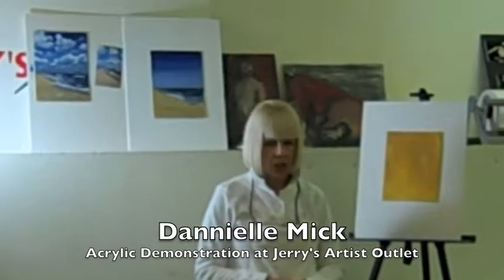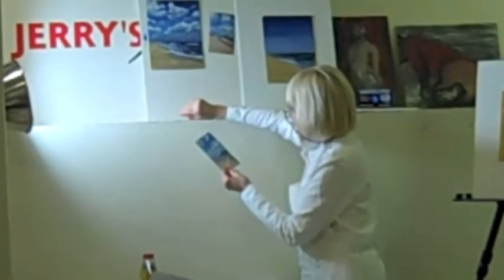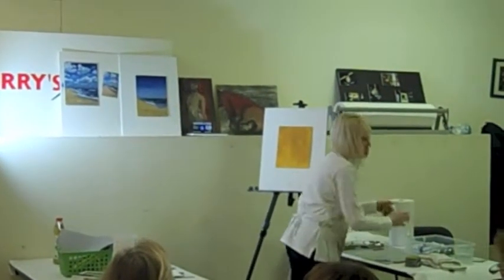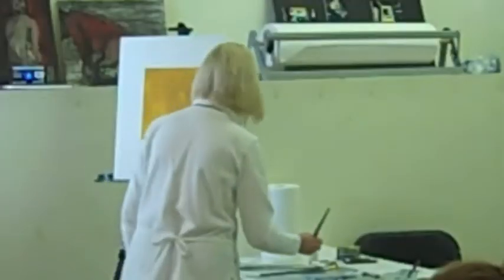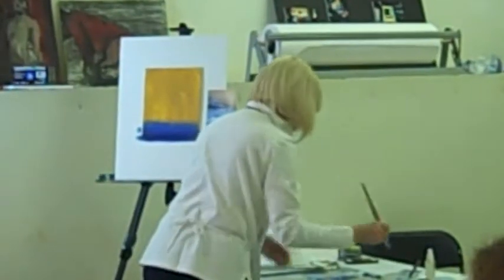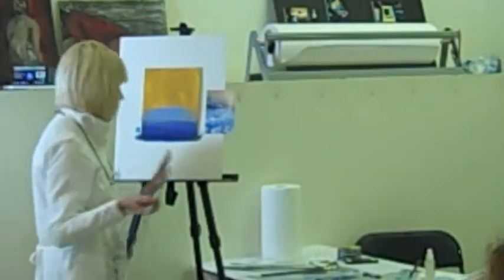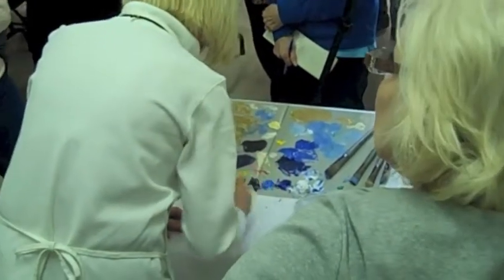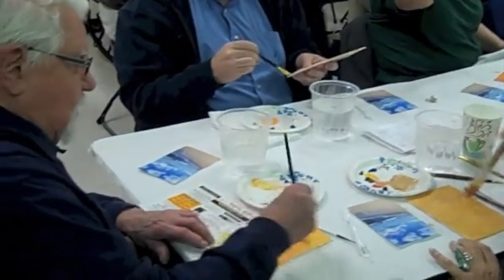Dannielle Mick - Acrylic Demonstration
Dannielle Mick leading a demonstration on acrylics at Jerry's Artist Outlet in West Orange, New Jersey. March 2013.

Dannielle owns and is studio director of Lakeside Art Studio in Parsippany NJ. She provides classes, workshops, groups and private lessons, demosration and formal art education to all ages in the studio and in the tri-state area. Dannielle has been painting for 25 years in all media.

Education: Art Students League, NYC, National Academy of Fine Art, NYC New School of Parsons, NYC, Study with Wolfe Kahn, PSA, NYC.
Exhibitions: International Pastel Artists Invitational, Taipei, Taiwan, National Arts Club, NYC, Catherine Lorillard Wolfe Art Club, NYC,The Salmagundi Club, NYC